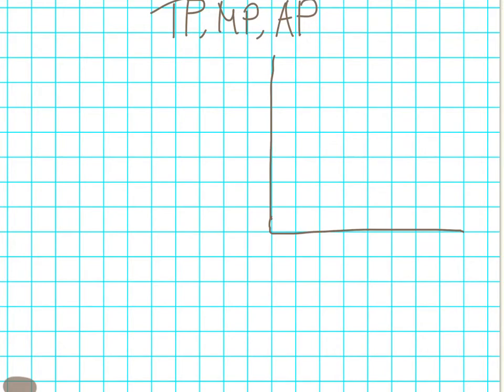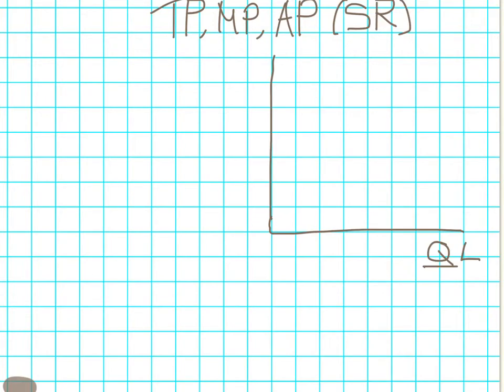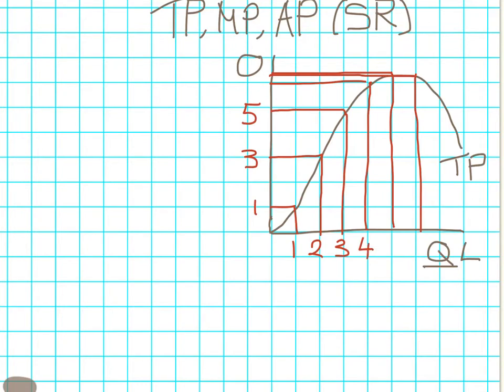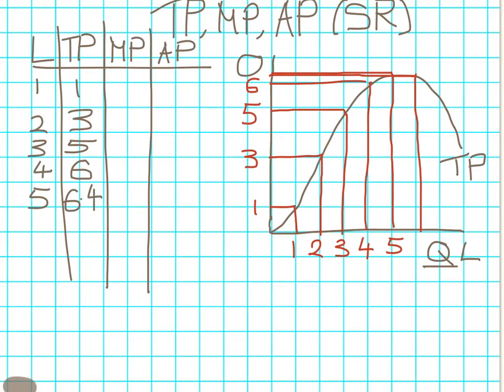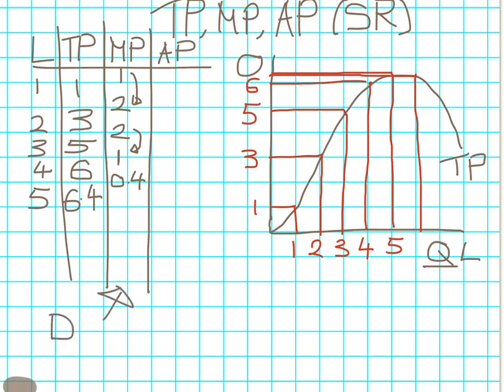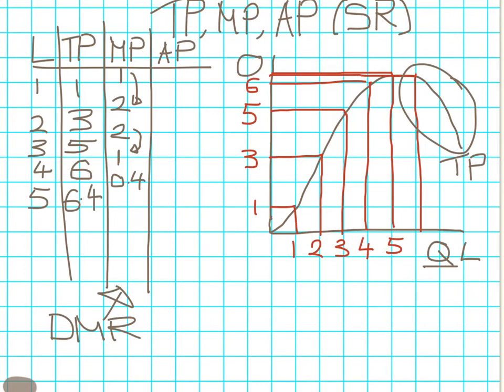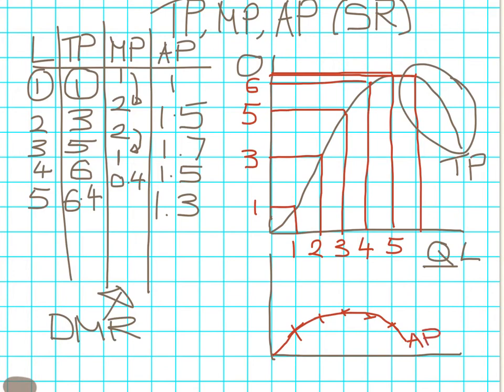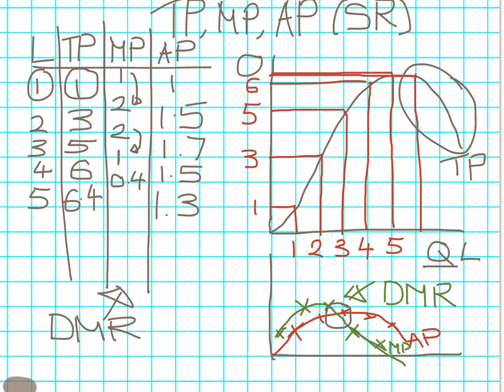TP, MP and AP